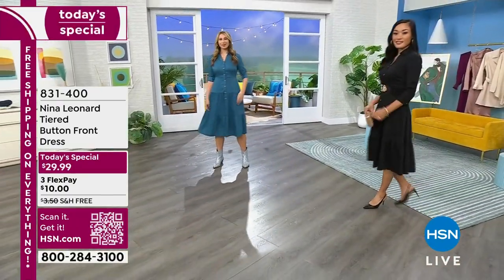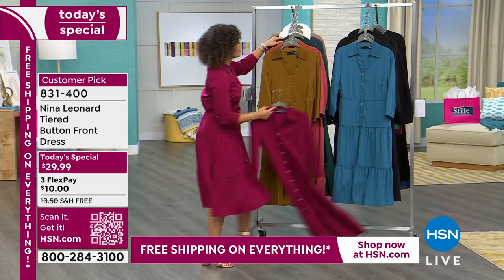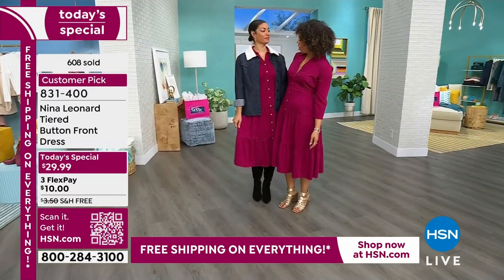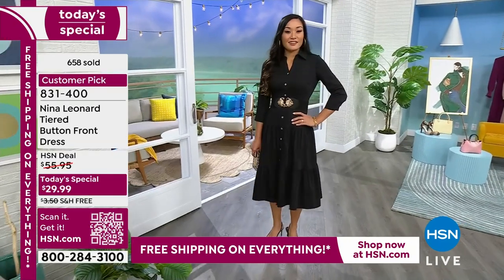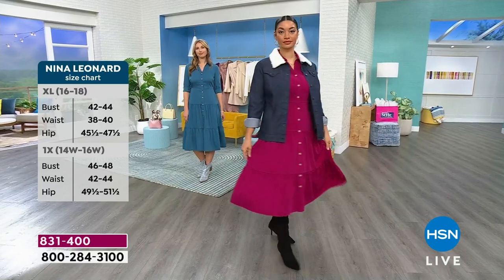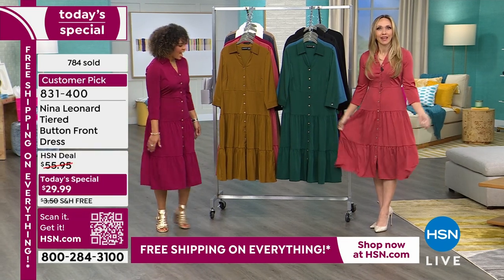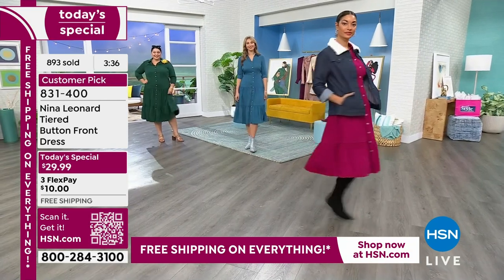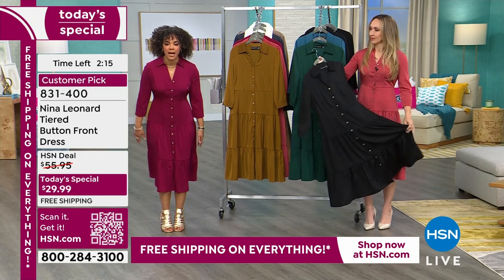Nina Leonard Tiered Button Front Dress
With a justright length, this tiered buttonfront dress creates the perfect polished look every time.